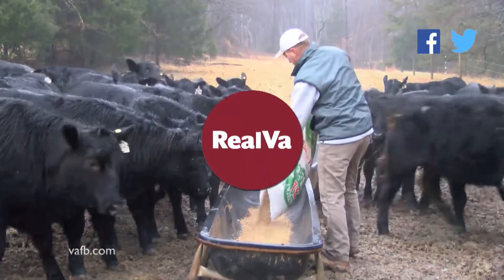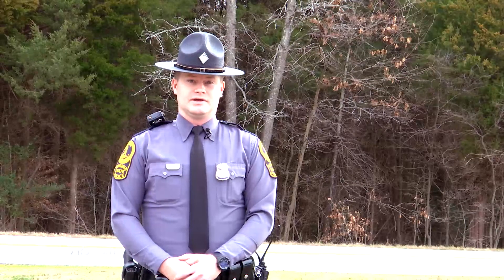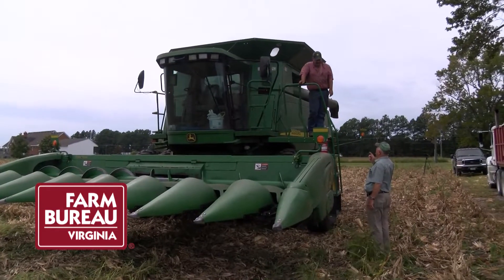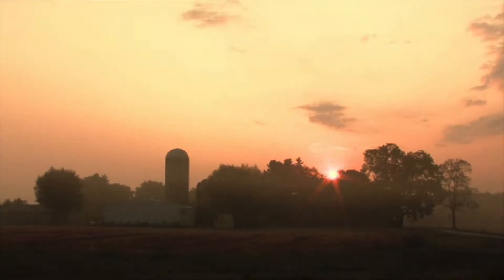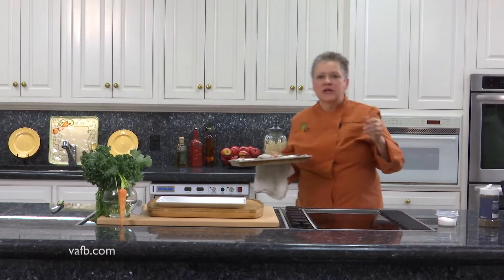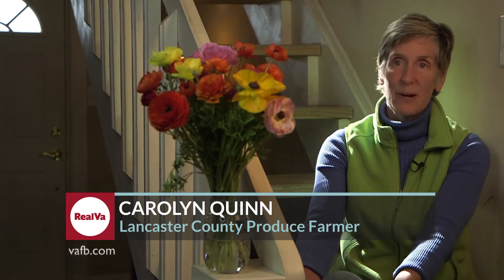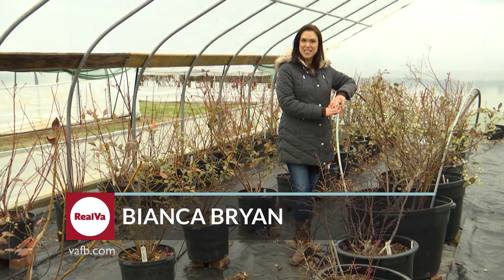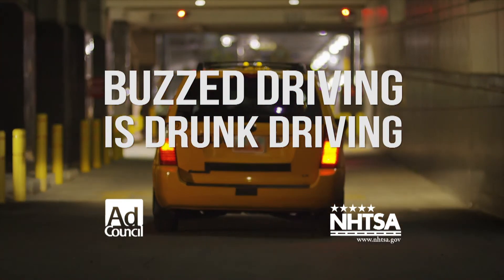Real Virginia Episode #304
Our first show of March - highlights include important safety tips for drivers as the spring planting season gets underway, some great tips for pruning roses and hoop houses - do you know what one is? Find out how farmers use them to get a head start on the new year's crops.